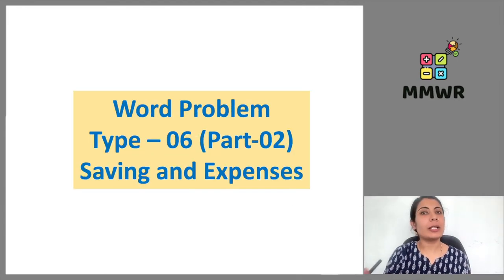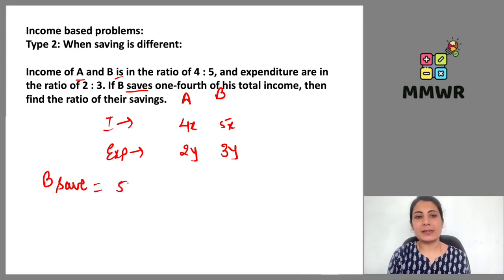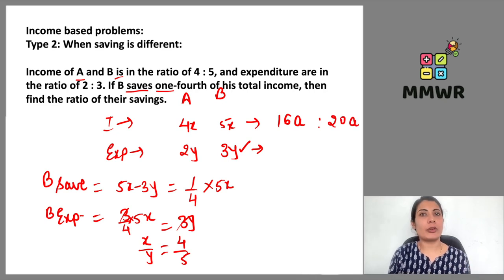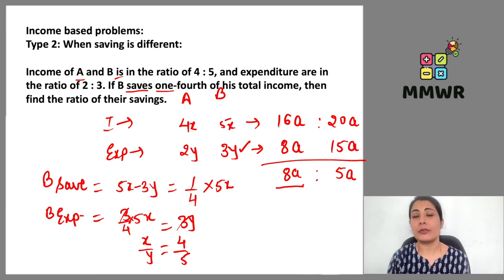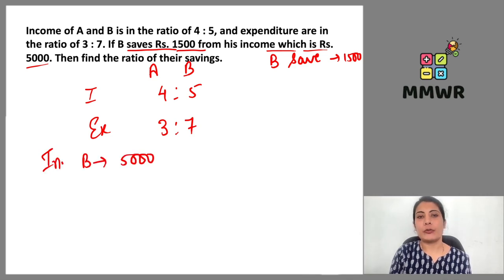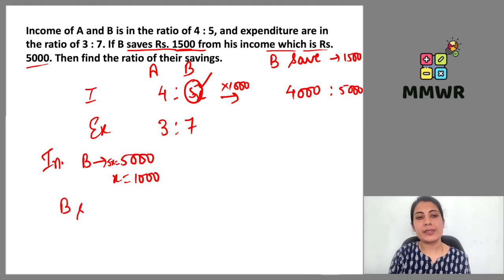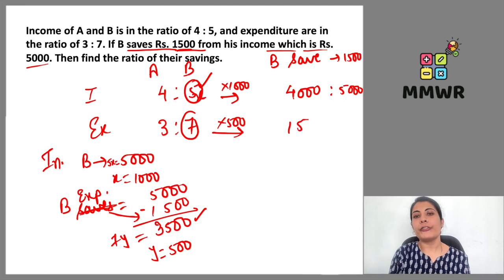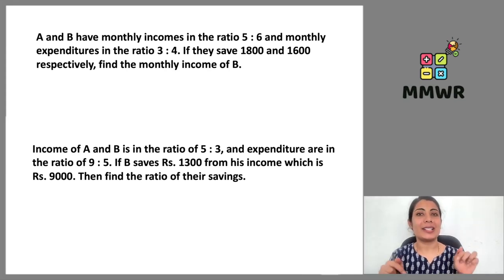Ratio and Proportion (Type-20) Word Problem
"Smart Ratio Tricks for Competitive Exams 📘✨"
"Solve Ratio Problems Like a Pro in Just 2 Steps! ⚡"
"Ratio Made Easy ➗ Boost Your Aptitude Score Today! 🚀"
"Don’t fear Ratios – Master them with simple tricks! 💡"

👉 "Income of A and B is in the ratio of 4 : 5, and expenditure are in the ratio of 2 : 3. If B saves one-fourth of his total income, then find the ratio of their savings."

👉 "Income of A and B is in the ratio of 4 : 5, and expenditure are in the ratio of 3 : 7. If B saves Rs. 1500 from his income which is Rs. 5000. Then find the ratio of their savings."

👉 "The ratio of income of two persons is 5 : 3 and that of their expenditures is 9 : 5. Find the income of each person, if they save 1300 and 9000 respectively."